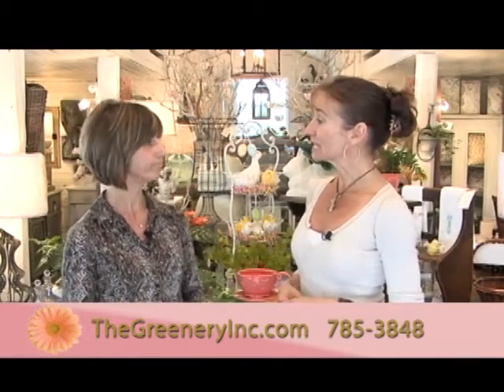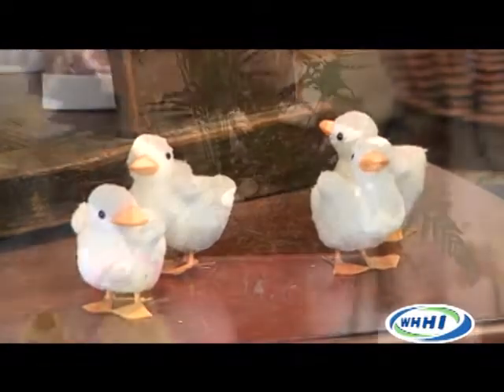"Girl Talk" from The Greenery - 3.12.12 (Segment 3)